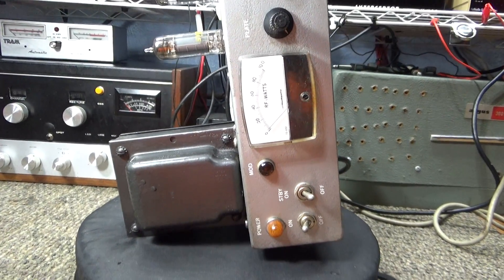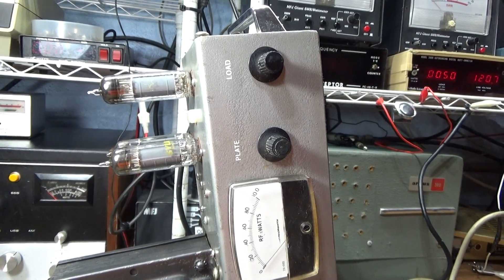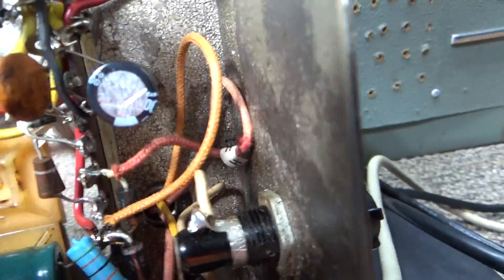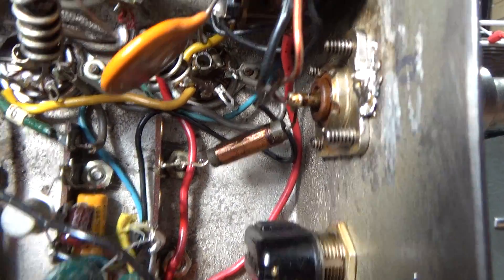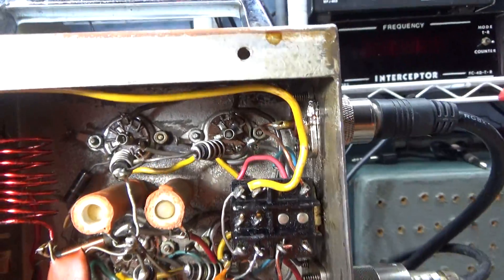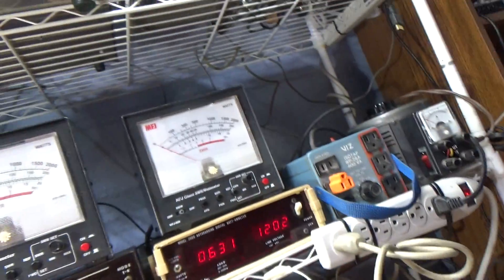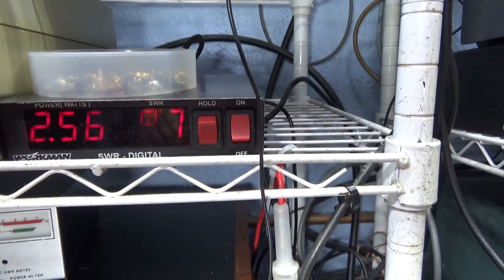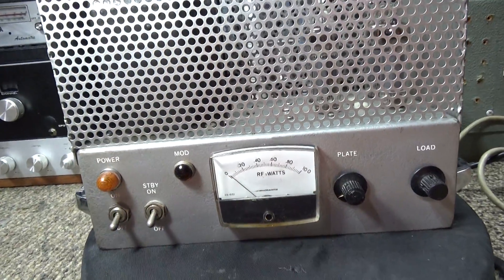Small 4 tube 6gk6 Homemade? Amp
From the recent junk I picked up. Kinda disappointed in this one. Uses 4 6gk6 tubes, which I think are used in Brownings and also which are similar to 6bq5 tubes. I was hoping it was set up like a JB-12 or modulator type amp, but nope. It runs as a simple grounded grid triode amp. Without getting into the technical issues, basically grounded grid amps (triodes) don't swing much and this doesn't. Does about 50 RMS 75 peak. Am only, nothing hooked to the SSB switch in the back. Recapped and works but since I like swinging amps, I was selling it for $100 and it is sold and gone a couple hours after I made this video.